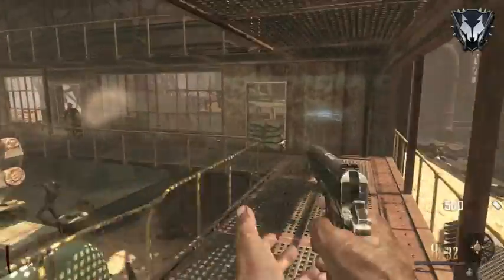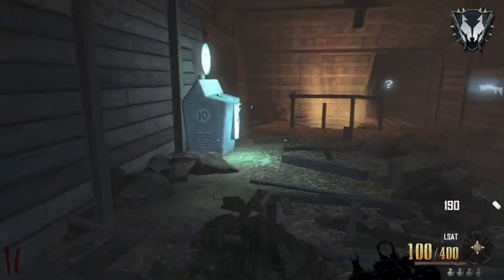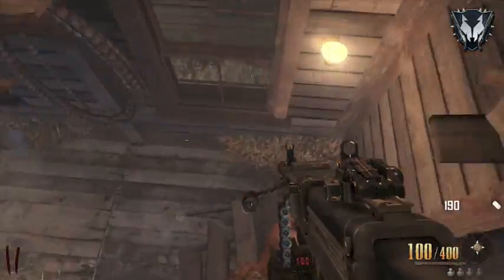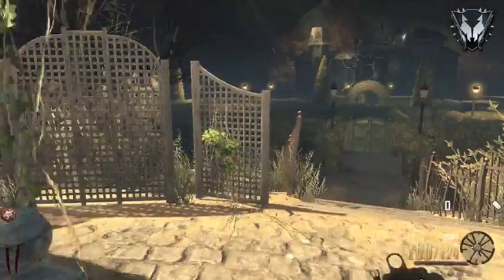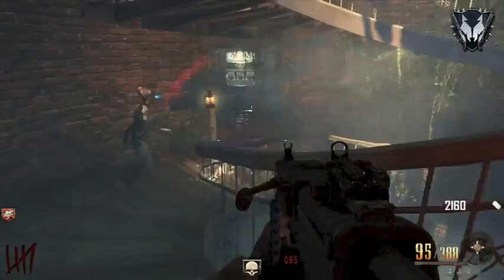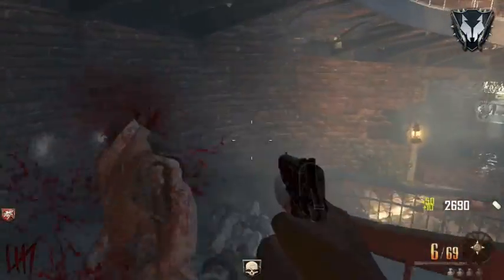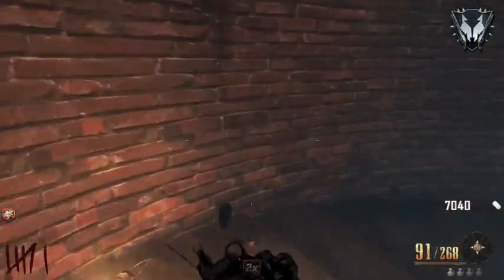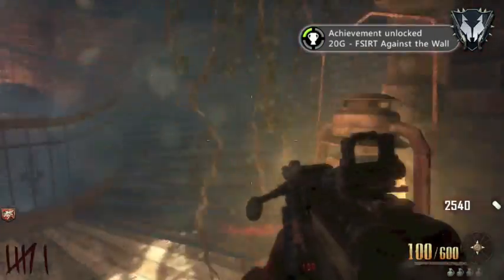Black Ops 2 Zombies - Buried! Getting the LSAT - FSIRT Against the Wall Achievement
How to get the FSIRT Against the Wall Achievement and General tips to picking the lsat off the wall in the spawn area in case anyone missed it.